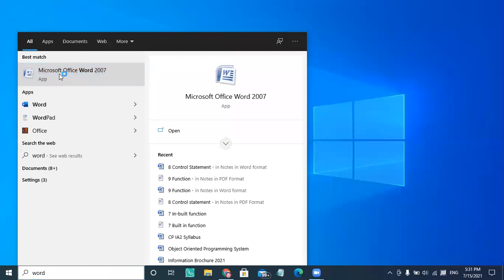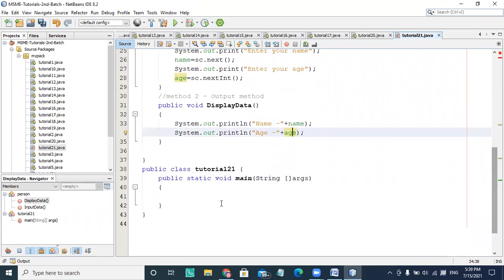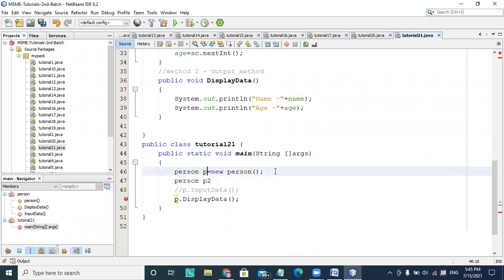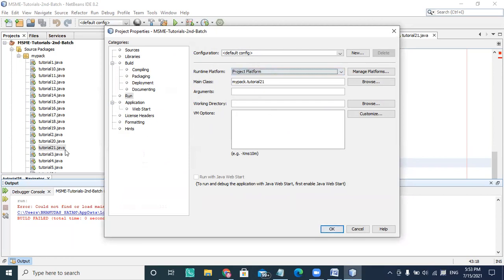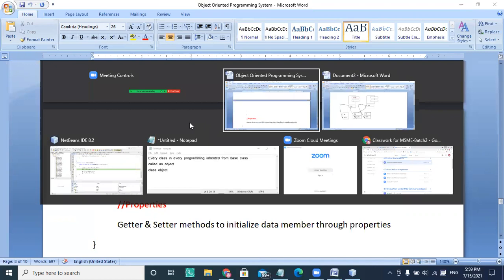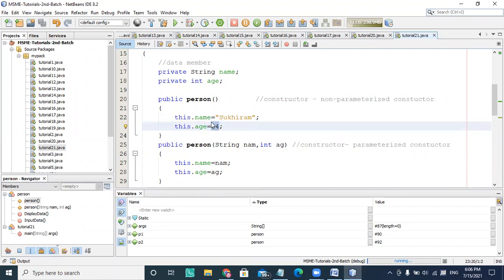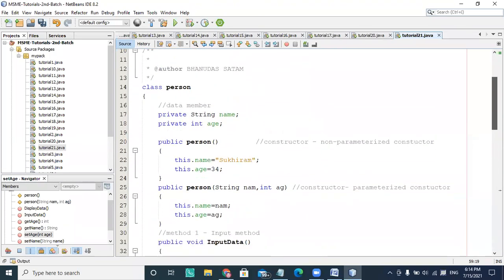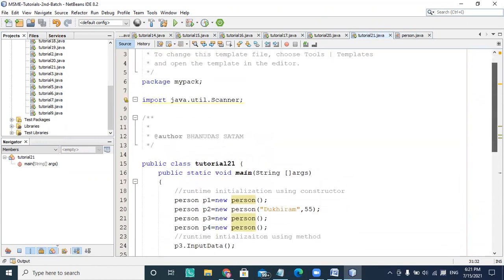12 Object oriented Programming System Part 2